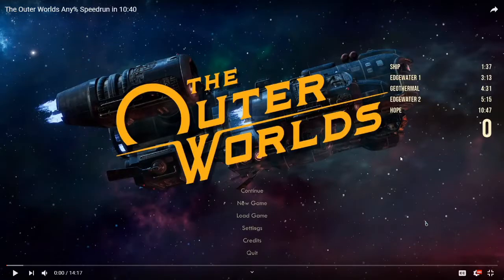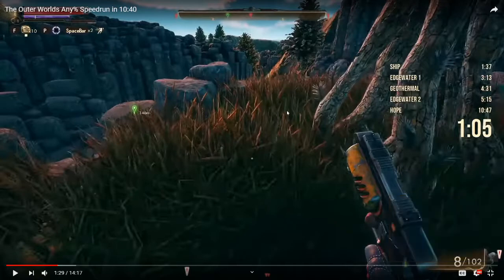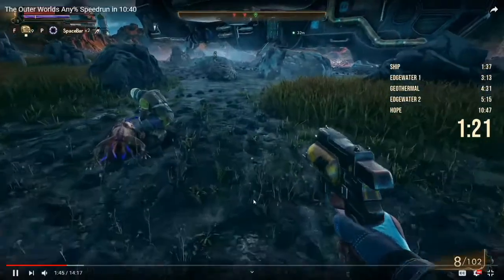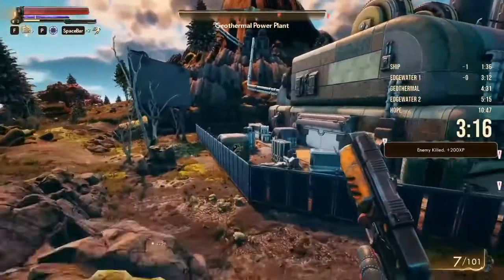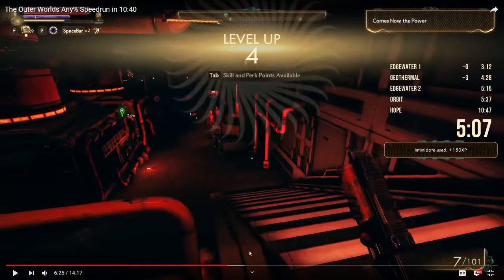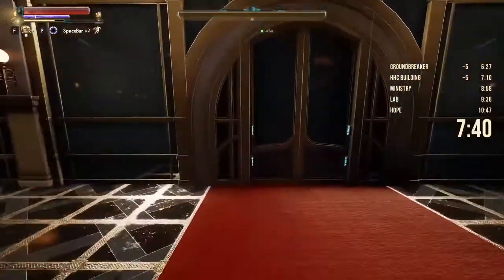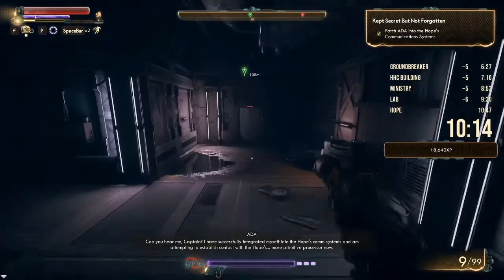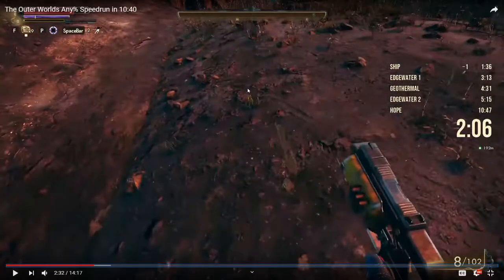The Outer Worlds - Commented version of WR speedrun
Feel free to check out his channel

I realized after the fact that I use "hum" a lot in the video, so I'm sorry for that! I tried recording a voice over and could not last 2 minutes without huming...